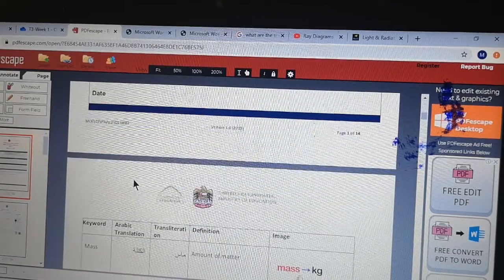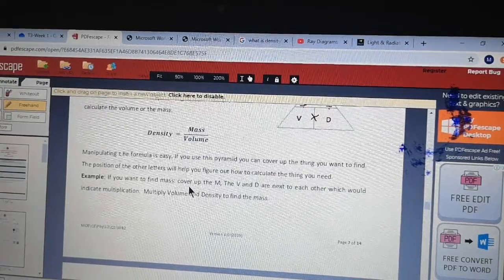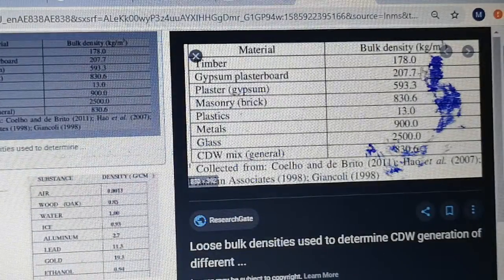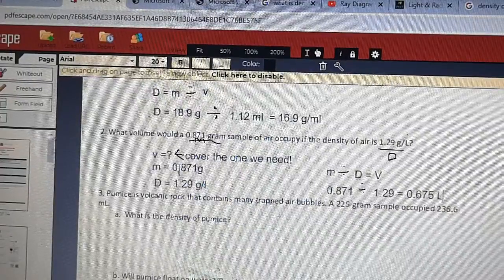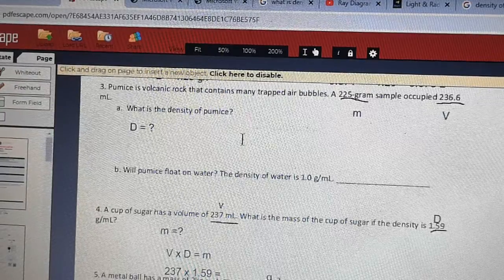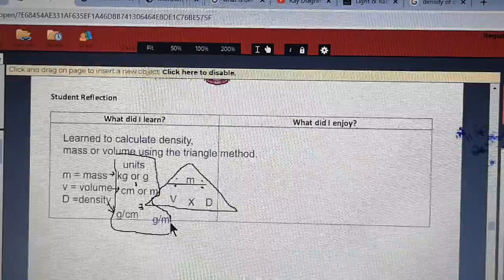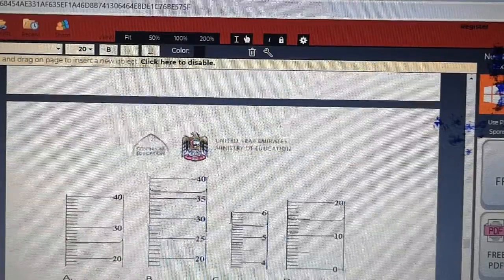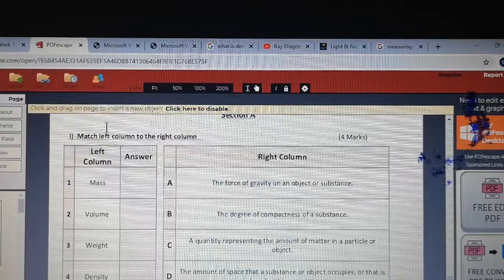physics 8_2_1 week 5 WB2